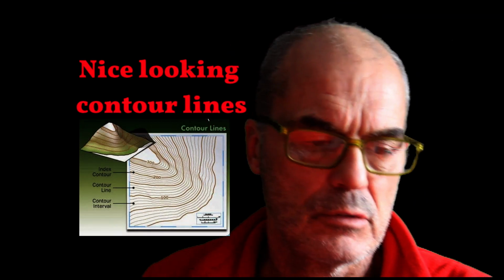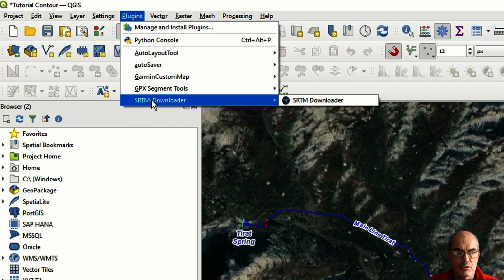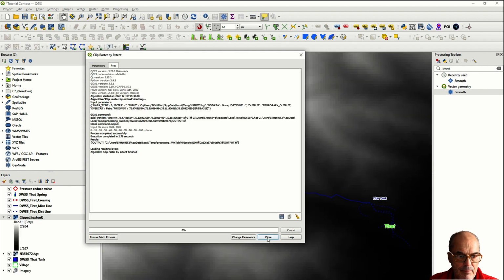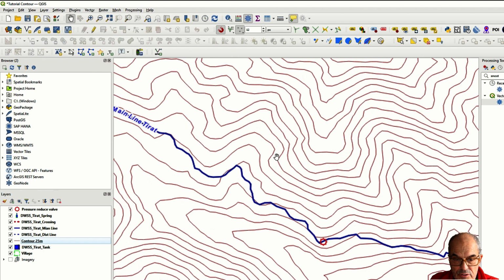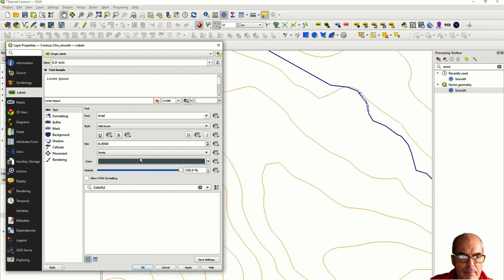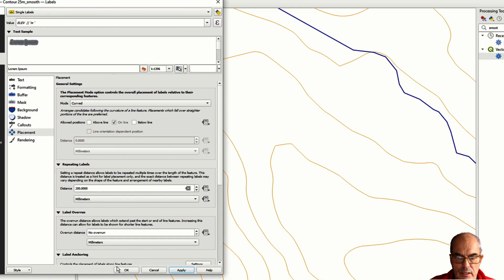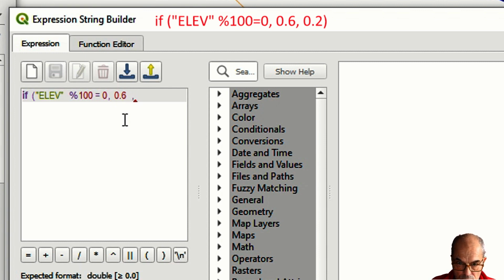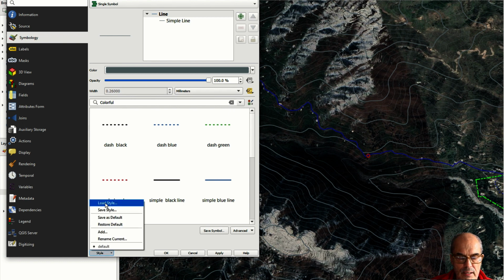qGis, creating, shaping and styling contour lines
This tutorial shows how to create contour lines, how to shape (smooth) and to style them in qGis.

Editing:

if ("ELEV" %500=0, 0.6, 0.2)

ELEV  || ' m'